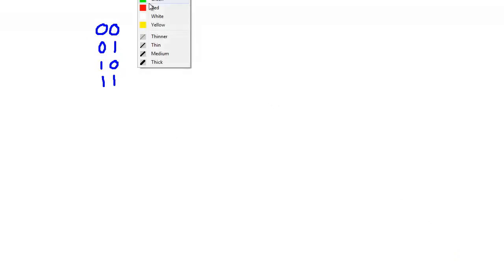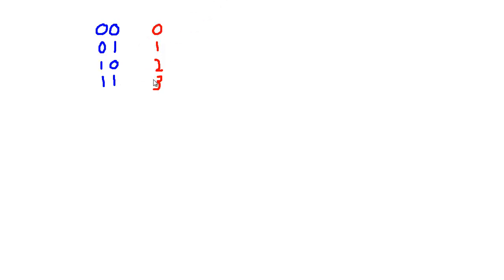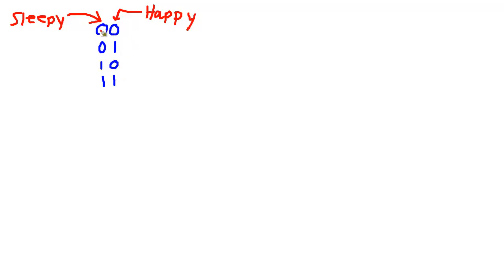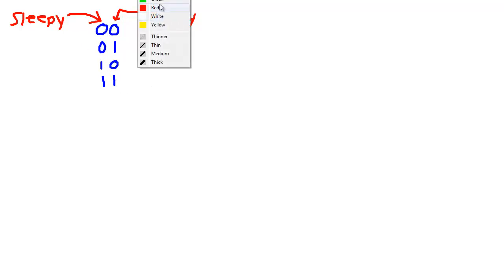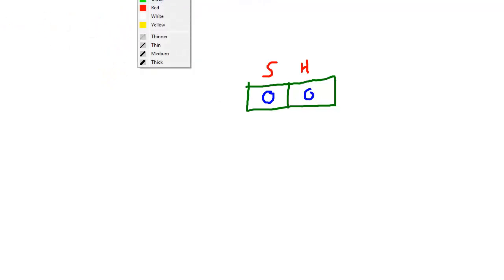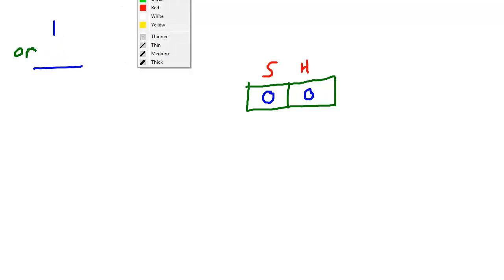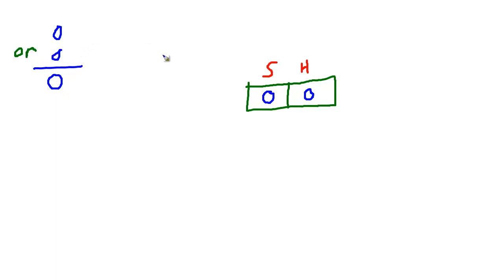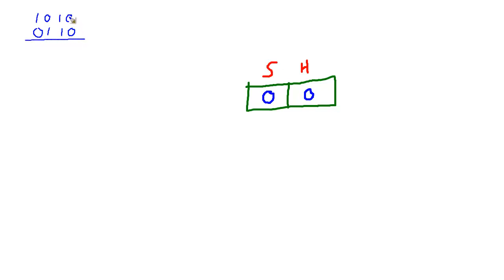Bit Fields- Or vs. And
Jamie King showing how to use AND vs. OR with bits, and interpreting bits as fields other than just numbers.